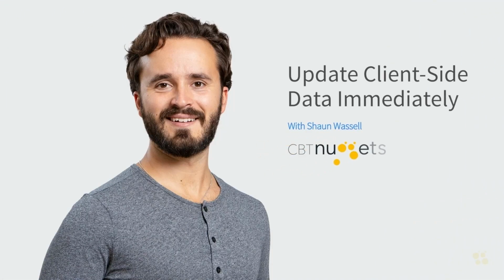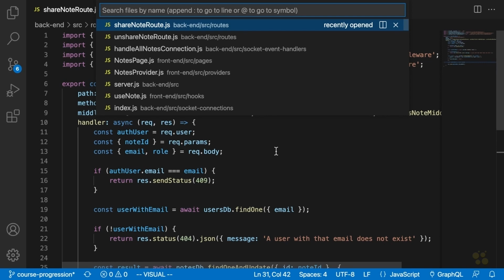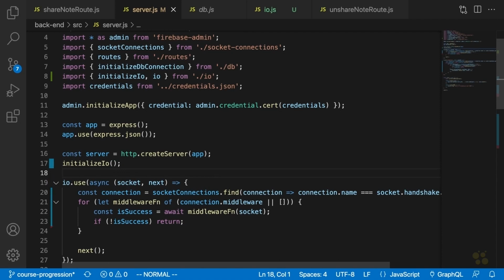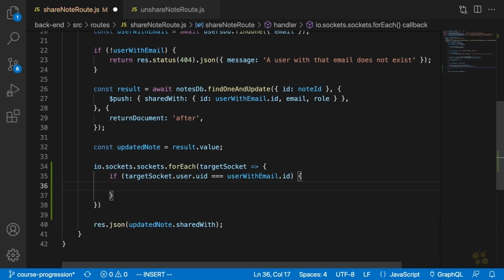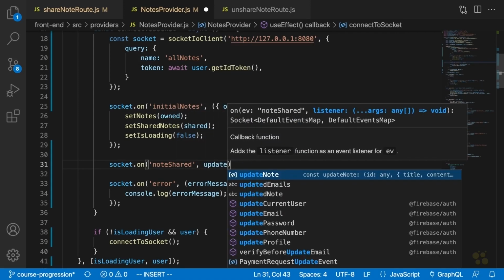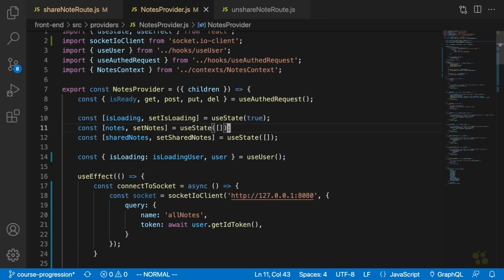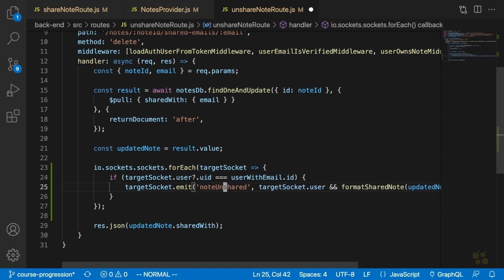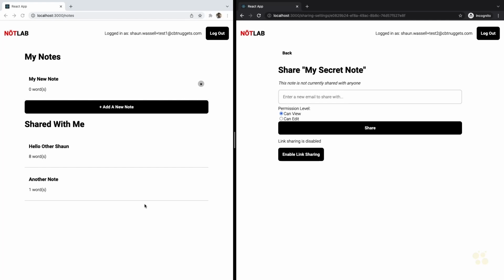170. Update Client Side Data Immediately || Full Stack React Development